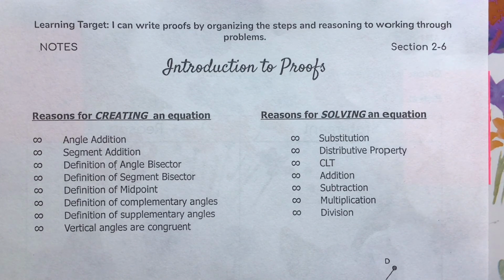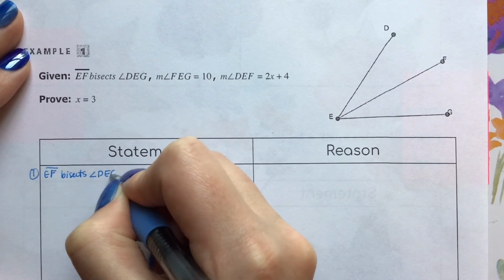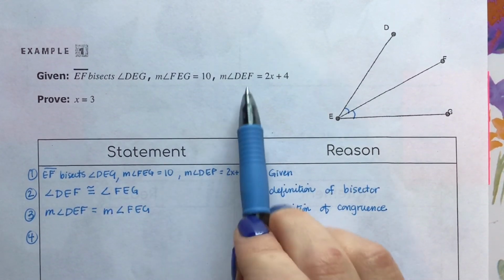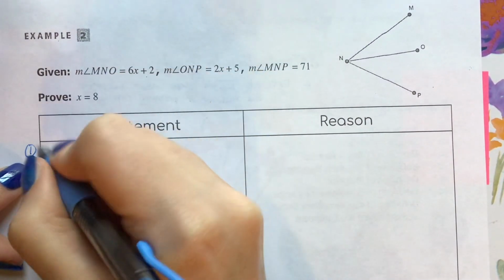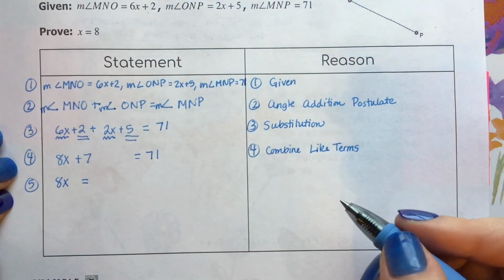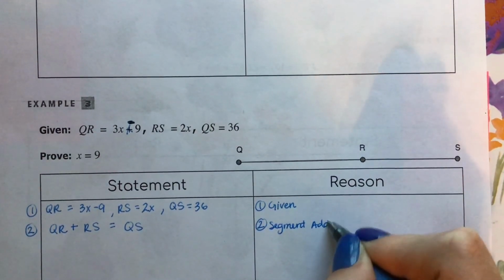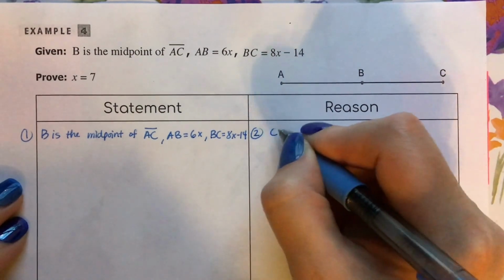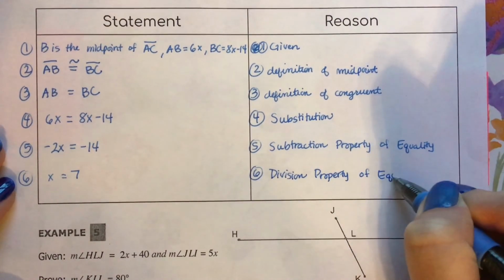Geometry 2.6 - Introduction to Proofs (1)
A virtual lesson for a flipped classroom. This video covers Geometric proofs that incorporate reasoning with Algebra.